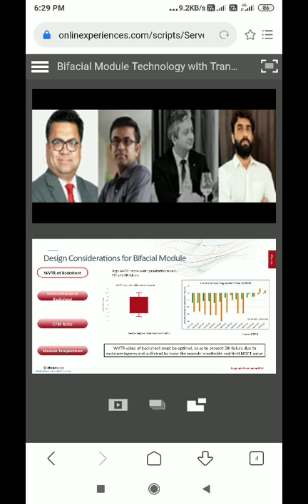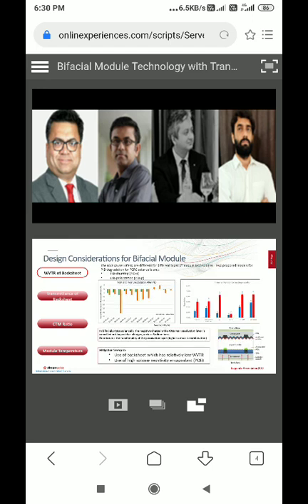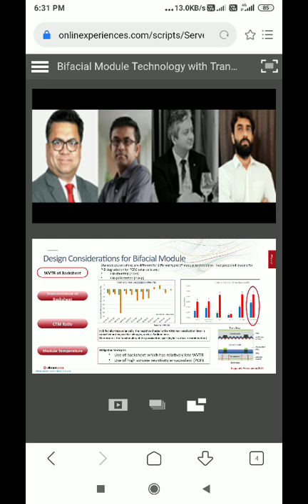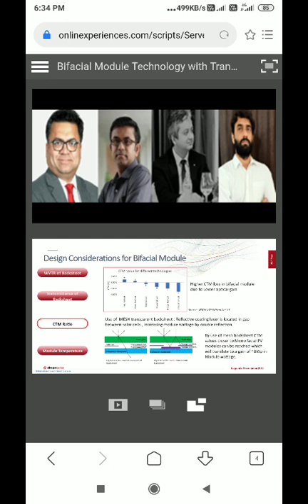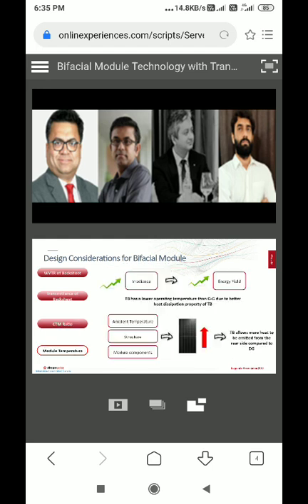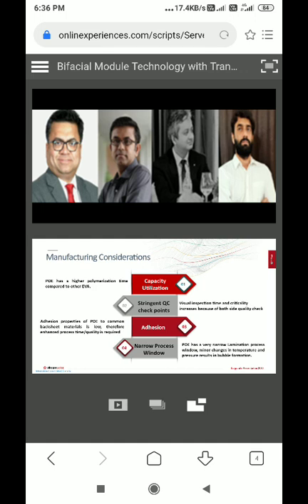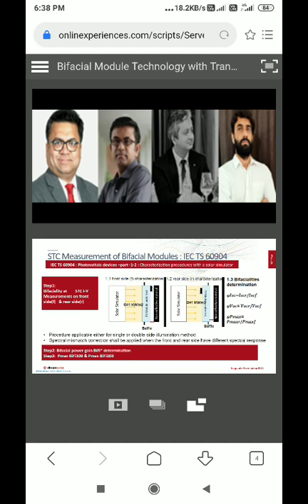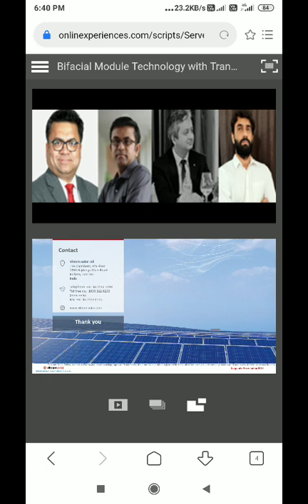Vikramsolar Bi facial modules design details.